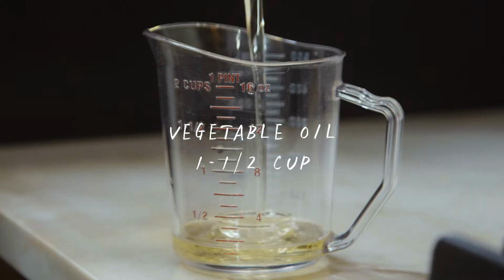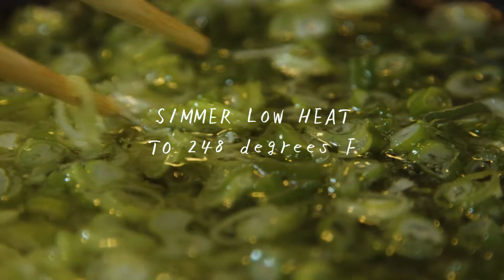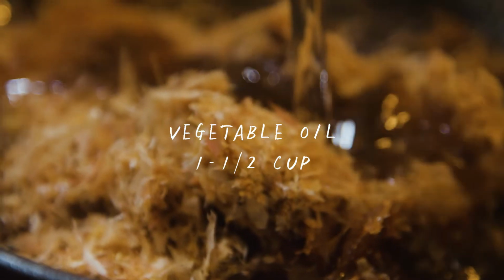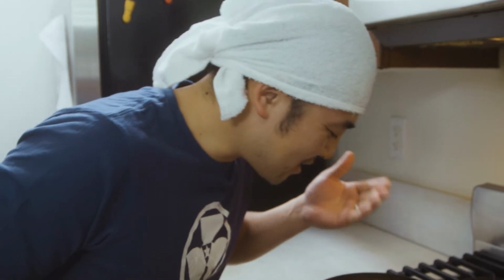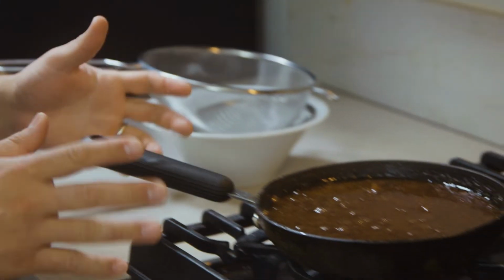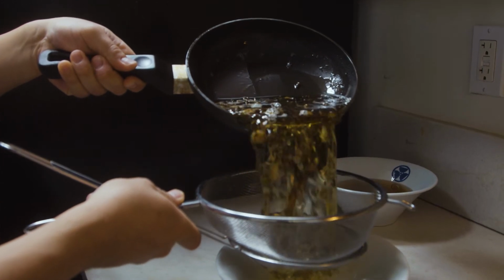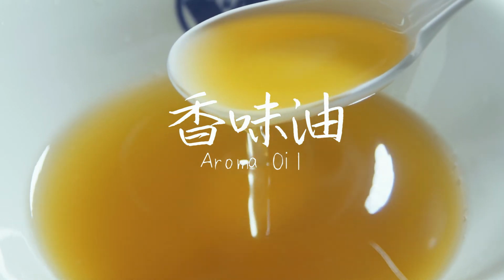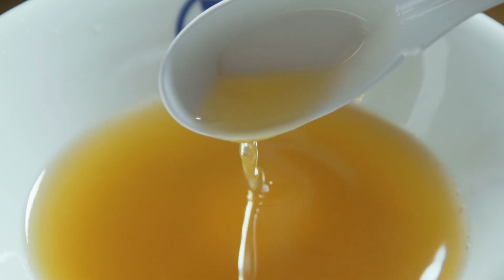RAMEN CULTURE: Nobody knows about RAMEN's AROMA OIL and it's not right!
On this episode of At Home Cooking, we break down one of the hidden secrets of a Ramen bowl: AROMA OIL!

Aroma Oil is essential for sticking the soup flavors onto that big slurp of ramen noodles and enhancing the experience with added aroma. Without this, you will not get the authentic ramen experience! Learn how to make your own and have fun diving into the deep world of aroma oil!

🎵 Track Info:

Title: And So It Begins by Artificial Music